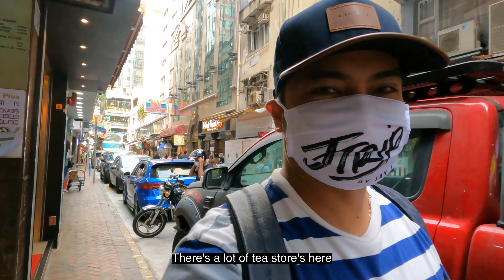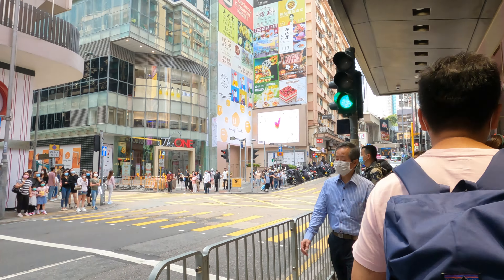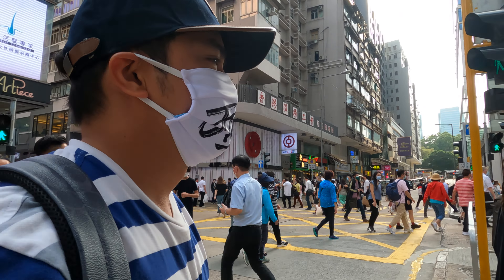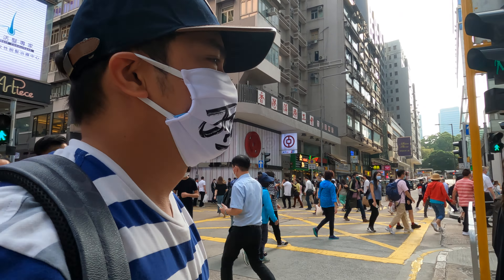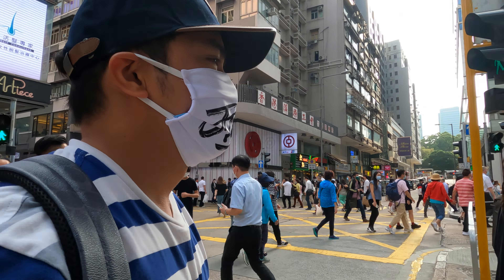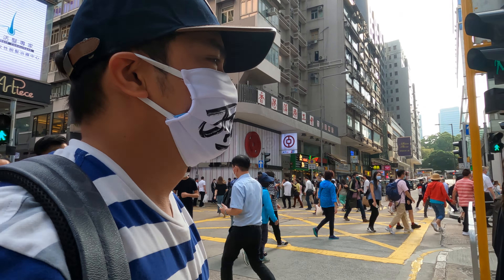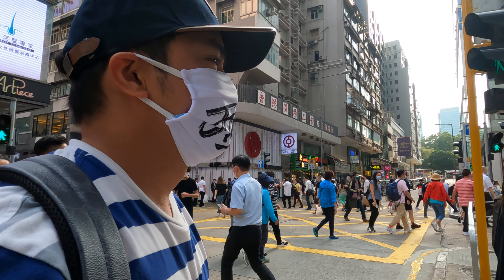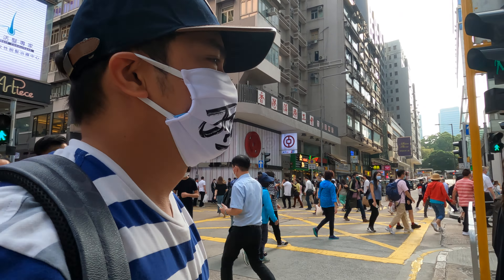TRAVEL TRIP: KIMBERLEY STREET TSIM SHA TSUI Hong Kong 🇭🇰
One of the beautiful place here in Hong Kong

DON'T FORGET TO CLICK THE THUMBS UP BUTTON

FOR NEW YOUTUBER's, TRY TO DOWNLOAD TUBEBUDDY. TO MAKE YOUR CHANNEL LOOK MORE PROFESSIONAL AND MAKE YOUR CHANNEL GROW FASTER.

MY CAMERA FOR THIS VIDEO
TRIPOD FOR THIS VIDEO
RODE WIRELESS MICROPHONE